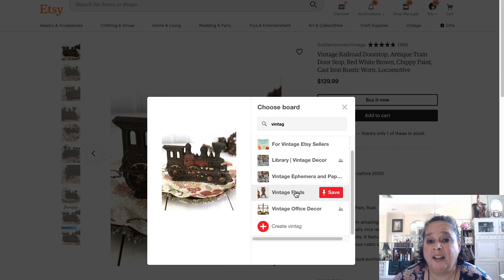How To Pin A Pin to Pinterest For Ecommerce Sellers - Day 16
Whoo whoo! It is finally time to upload a pin to Pinterest! Tips and ideas about how to pin to Pinterest for Etsy, Ebay or Shopify sellers.

If you are not following along with the series of videos about Pinterest for ecommerce check it out